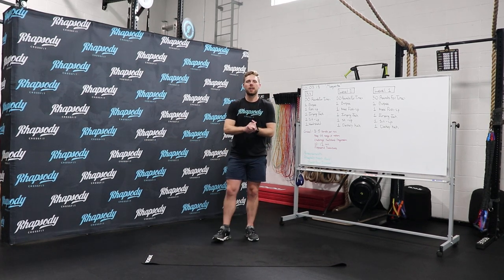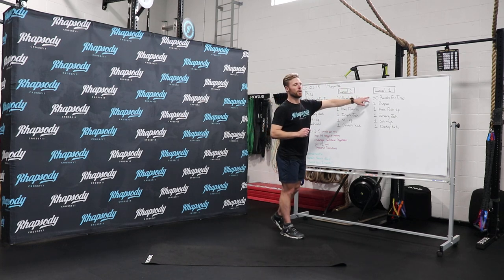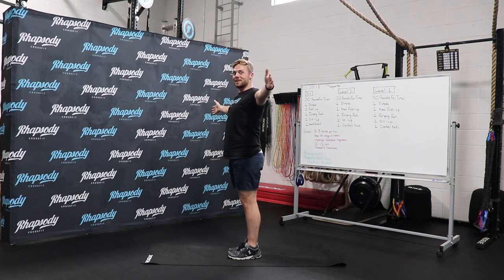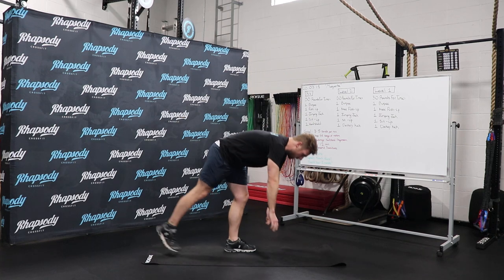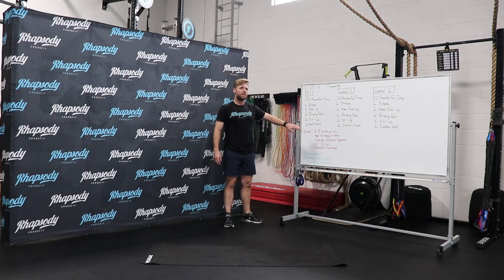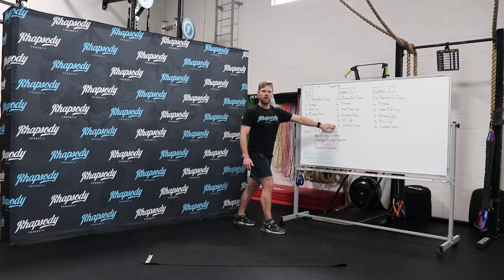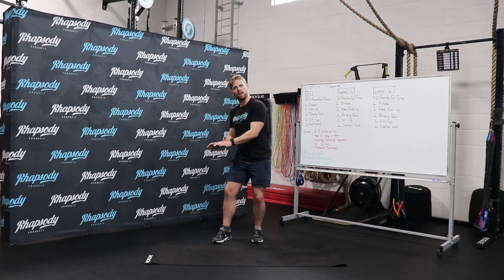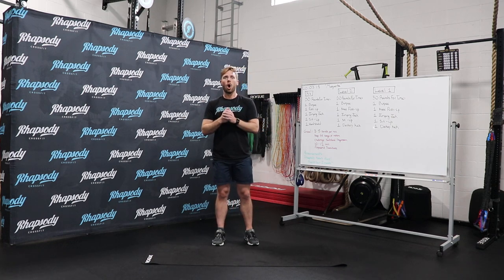20.03.18 "Marguerita" Home WOD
20.03.18 "Marguerita" Home WOD